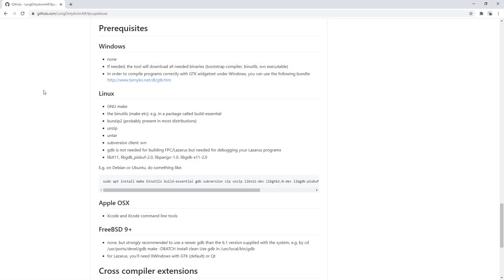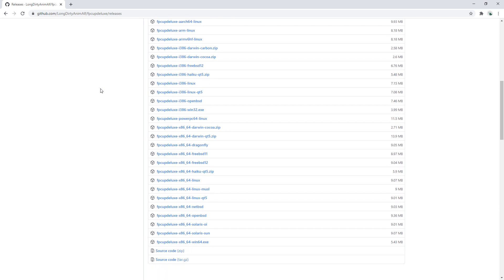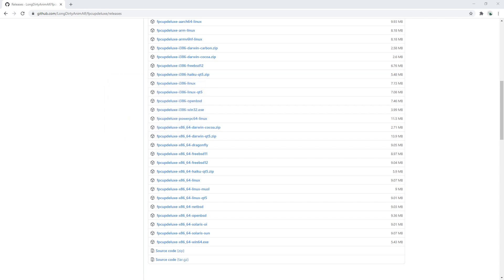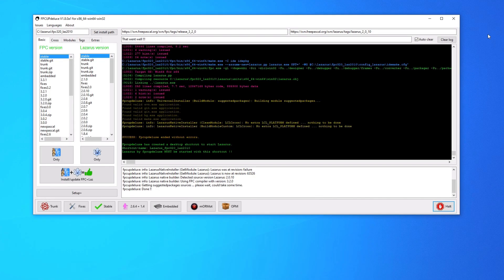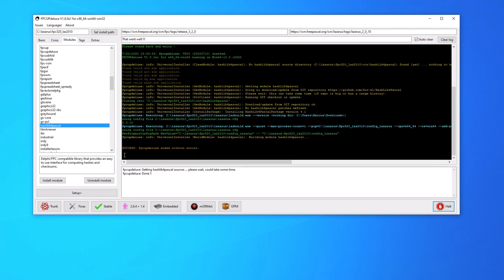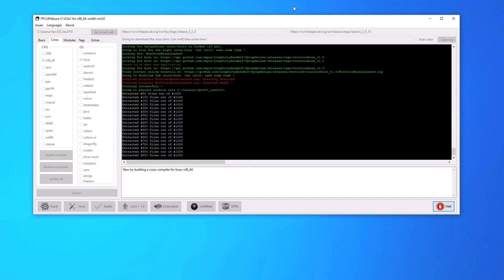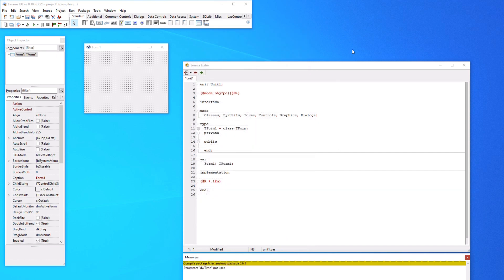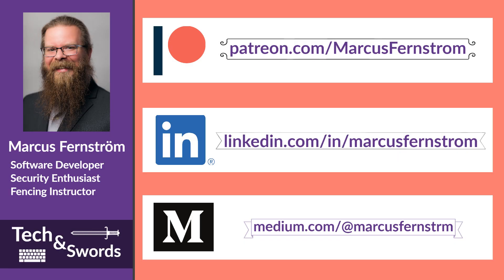Install FreePascal, Lazarus, Packages, Cross Compilers, and OPM the EASY way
Installing FreePascal and Lazarus isn't hard. But it's no walk in the park to install FreePascal, Lazarus, multiple packages, OPM (Online Package Manager), cross compilers, while easily supporting multiple versions.

I'm going to show you how to do just that.

I'm demonstrating this on a Windows machine but it's the same process on Linux or Mac. The only difference is that there are a couple of prerequisites explained on the FPCUpDeluxe GitHub repo.